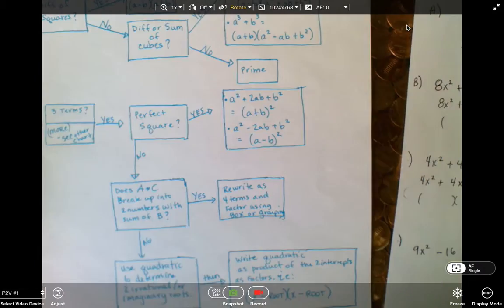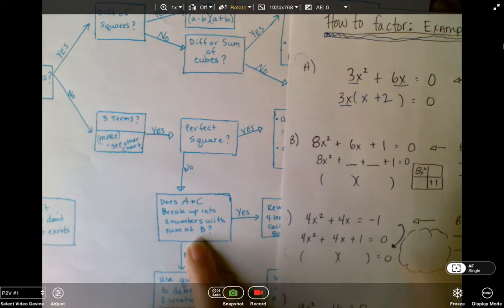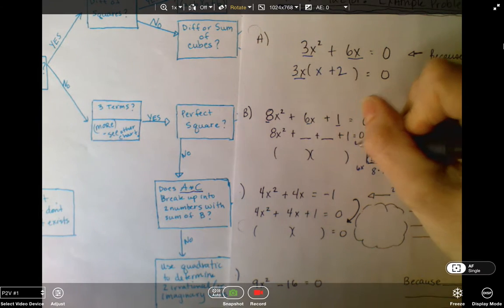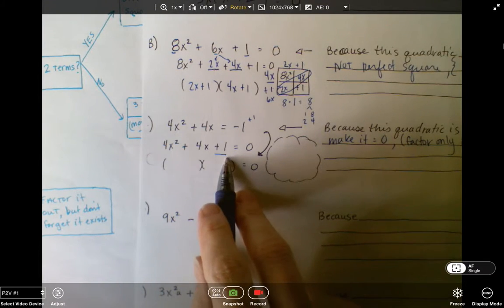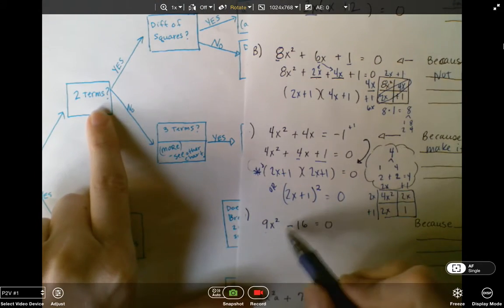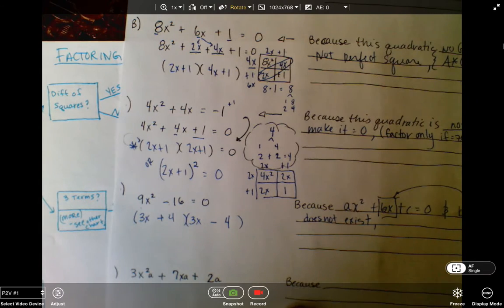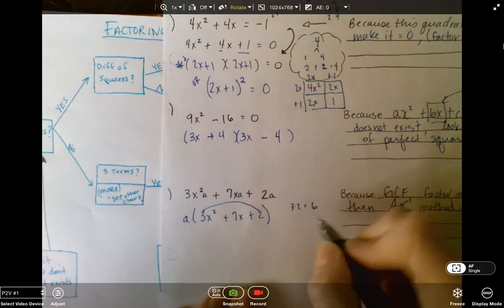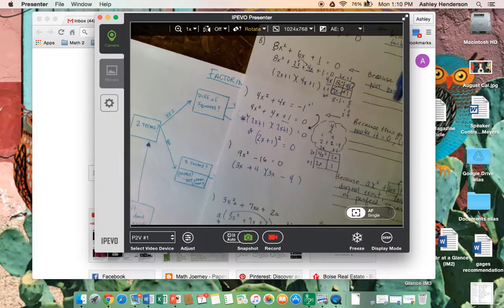factoring flow chart